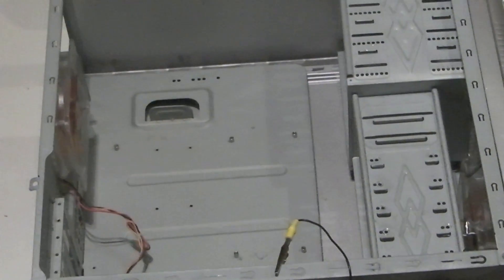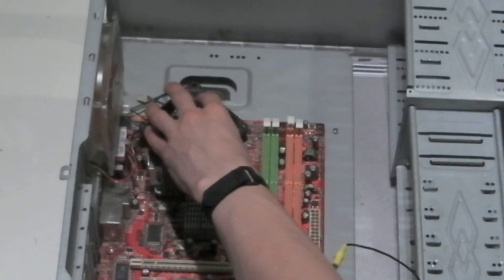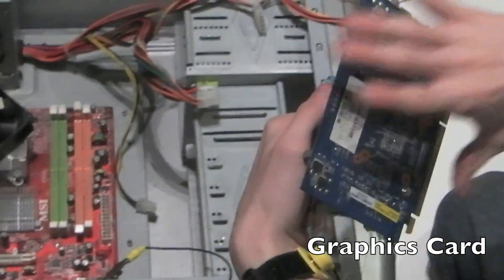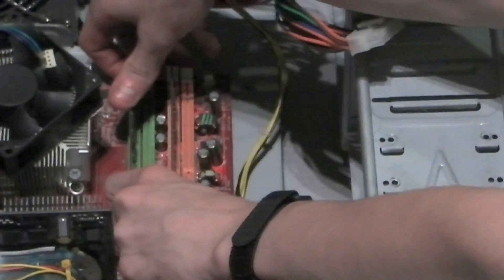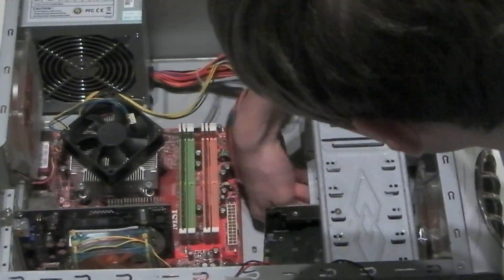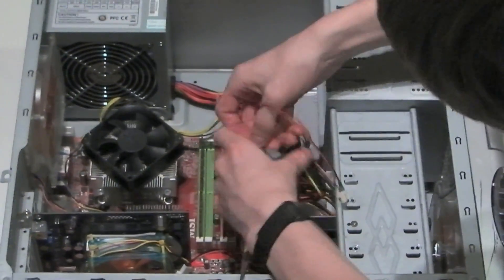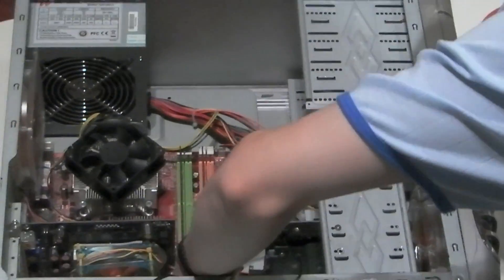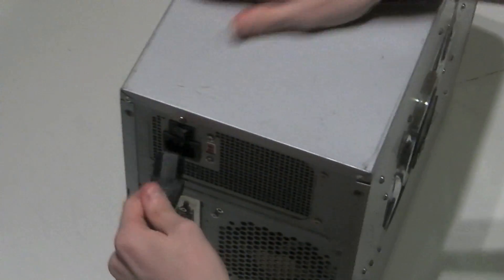How To Build a PC [Walkthrough] (HD - 1080p)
This is an informative video tutorial on How To Built a PC.

This video is aimed towards people who want to find out how to built computers very quickly.

Included in this video is; A Commentary, HD video showing the components of the PC and a walkthrough on how a PC is built.

Specifications of the PC included in this video:

CPU: Intel Celeron D 3.06GHz
RAM: 512MB DDR2 RAM
Graphics Card: Nvidia GeForce 8600GT 512MB GDDR2
Power Supply Unit: 500W
Hard Drive: Seagate 80GB SATA II
Motherboard: MSI P965 Neo-F V2
Case: XBlade Silver